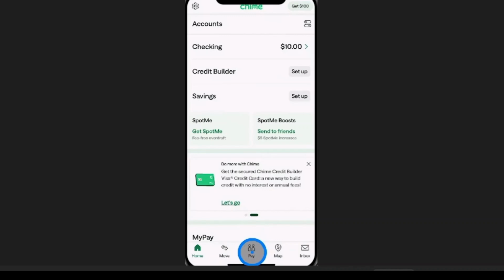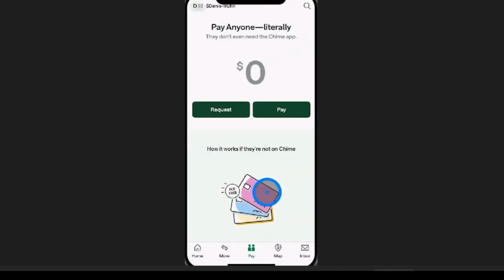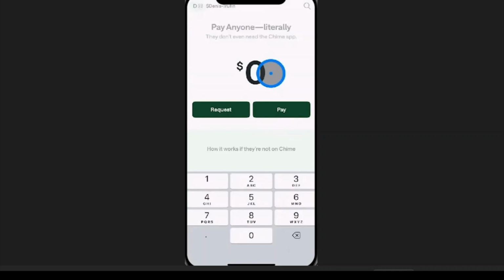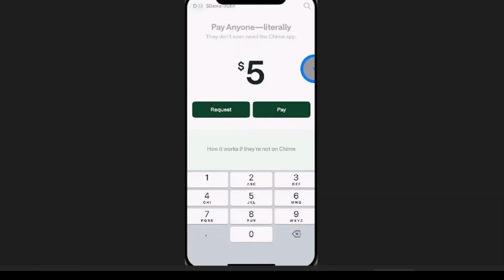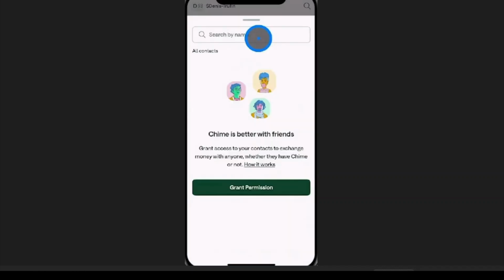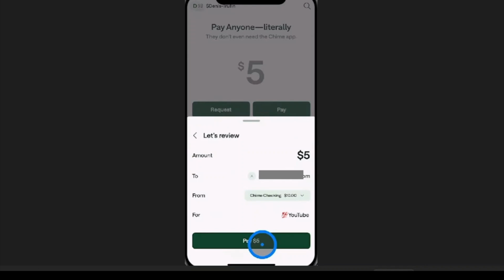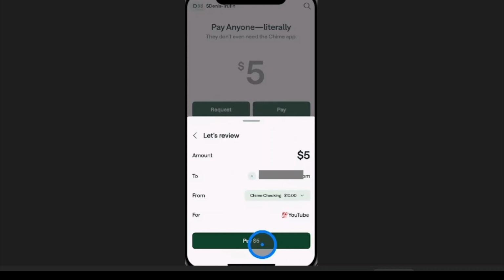How To Transfer Money Between Two Chime Accounts (2025)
In this video, you will learn how to transfer money between two Chime accounts quickly and securely. We cover step-by-step instructions on sending money using the Chime app, including tips on instant transfers, peer-to-peer payments, and avoiding fees. Whether you're new to Chime or want to make easy bank-to-bank transfers, this guide will help you manage your Chime account money transfers with confidence.